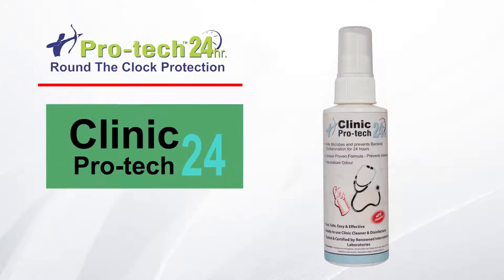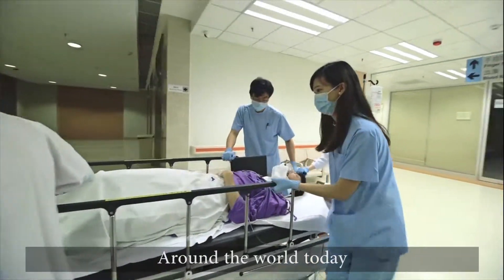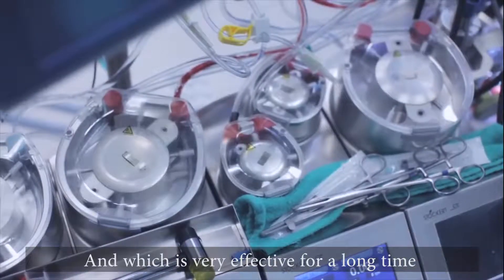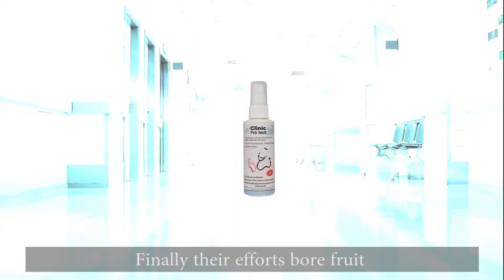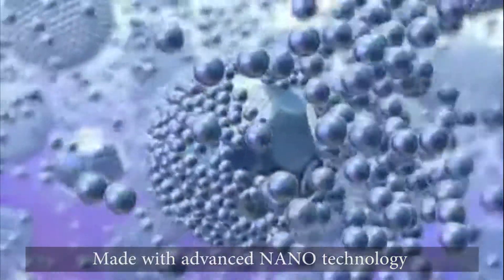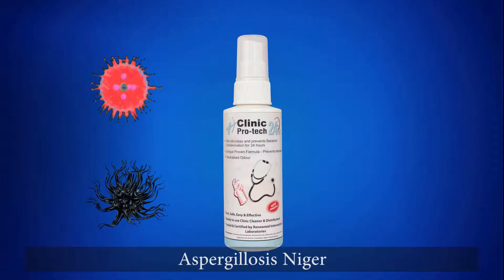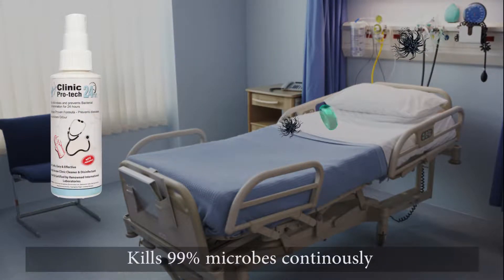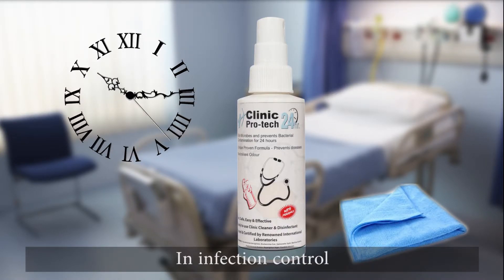8 Clinic Protech 24